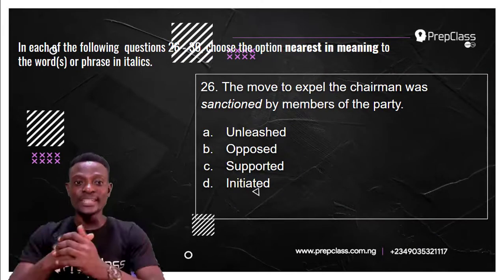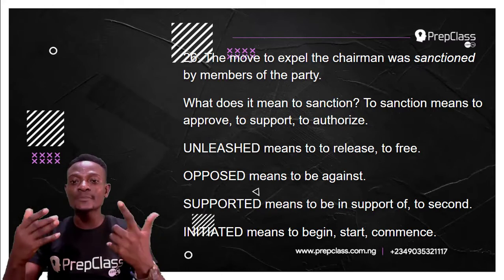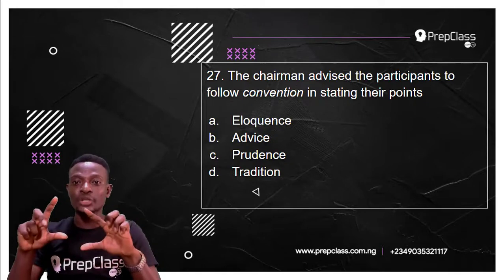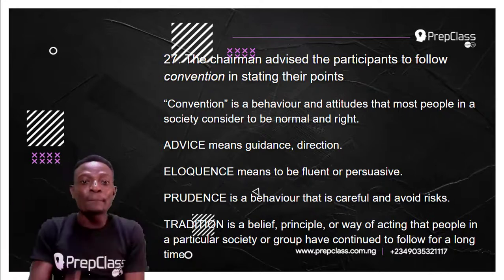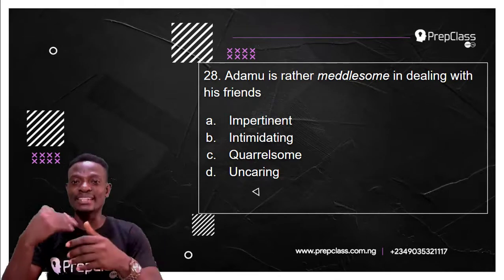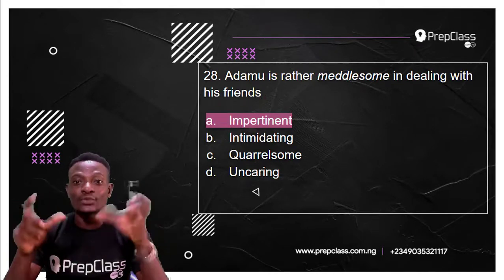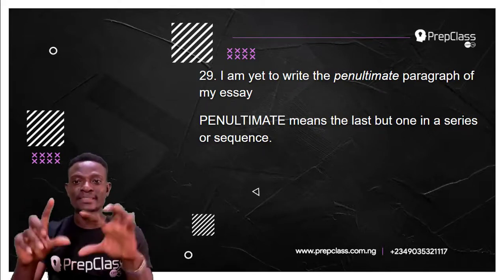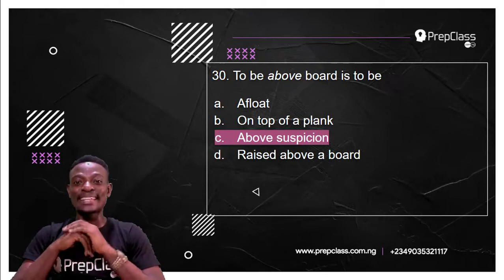Q26 to Q30 JAMB ENGLISH 2020 PAST QUESTIONS SOLVED